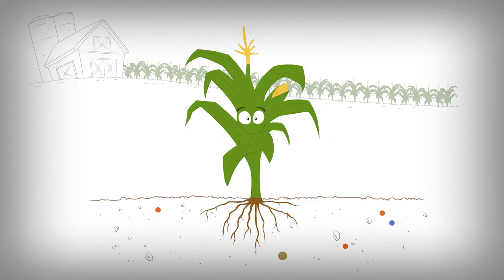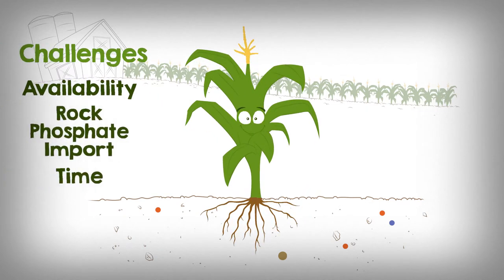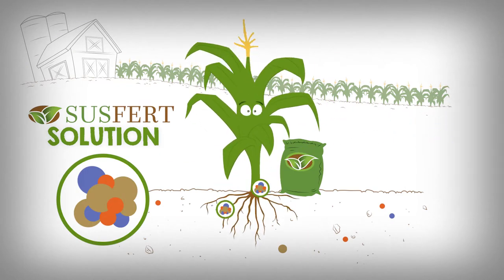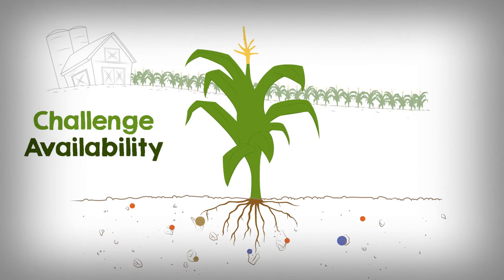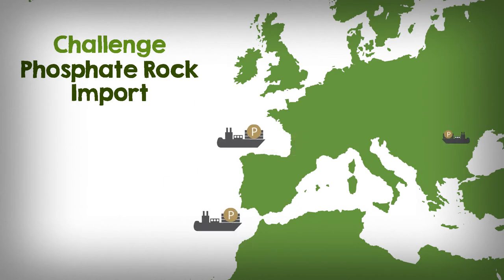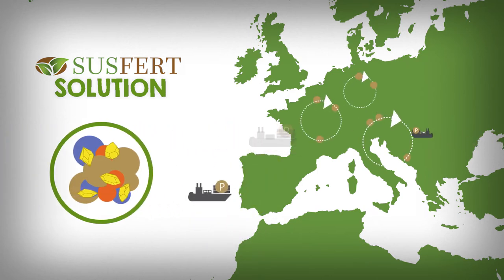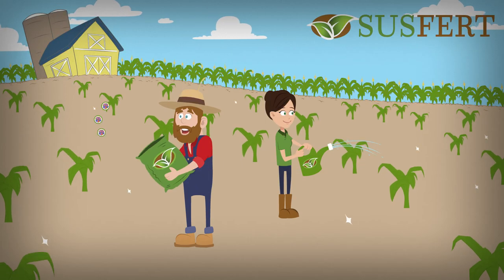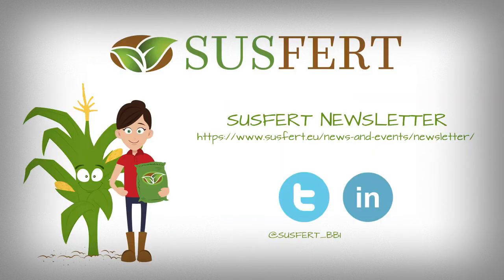SUSFERT - SUStainable FERTilisers | Animation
The SUSFERT (SUStainable FERTilisers) project is combining bio-coatings, probiotics and struvite for sustainable phosphorus and iron supply for the EU agriculture. It is BBI-JU (Bio-Based Industries Consortium) funded and will be running from 2018 to 2023.